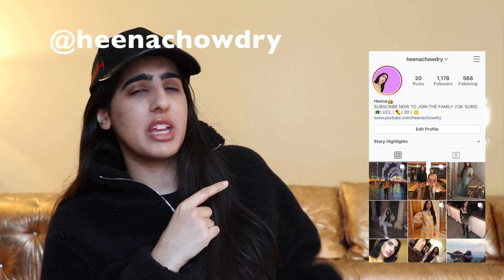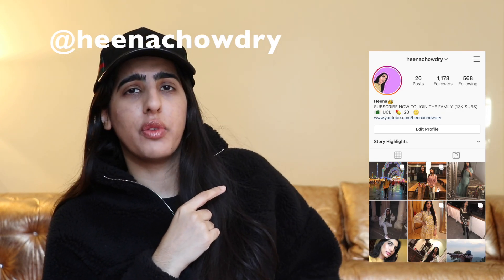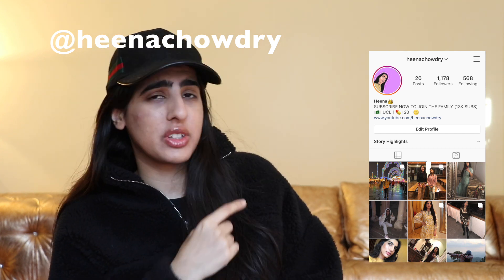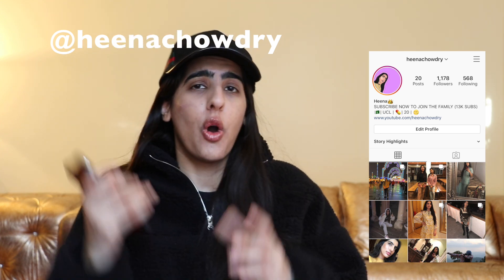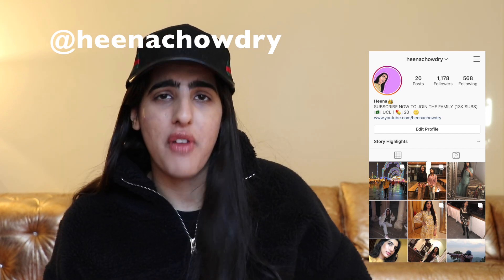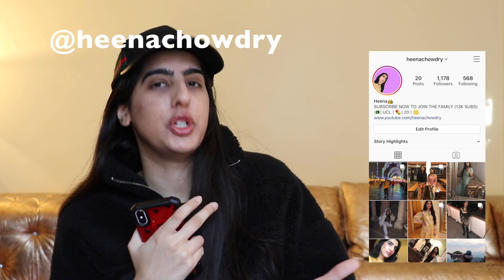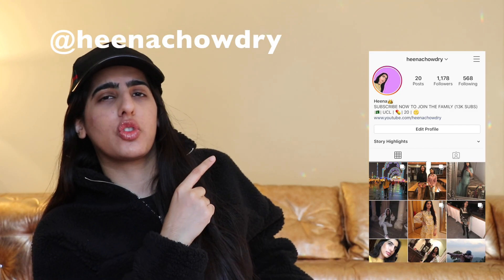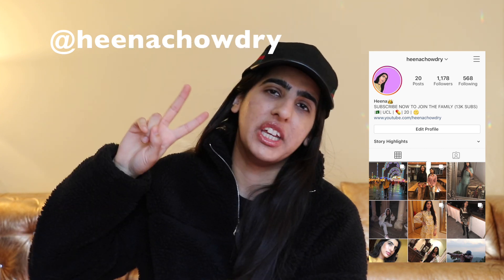Alip Ba Ta - Tum Hi Ho (Fingerstyle Cover) - Arijit Singh | REACTION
OMG THIS WAS AMAZING